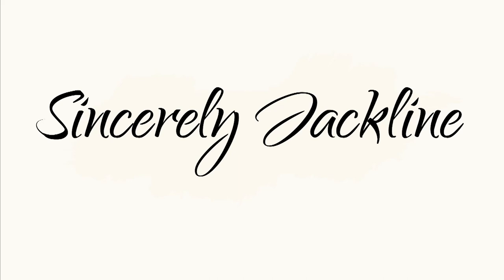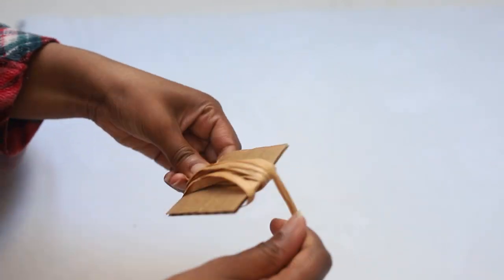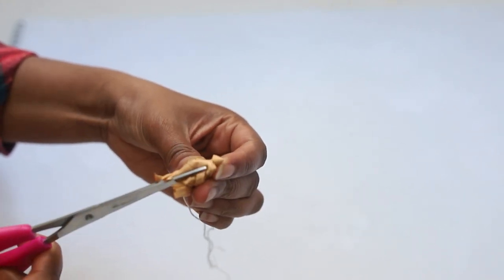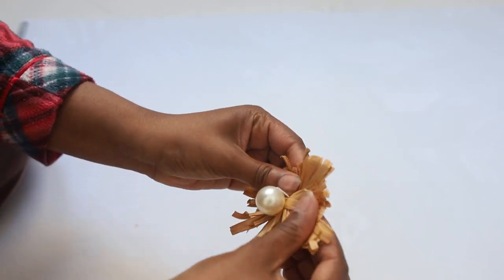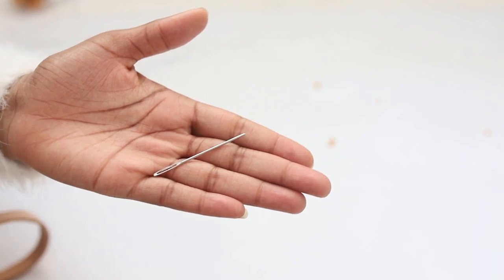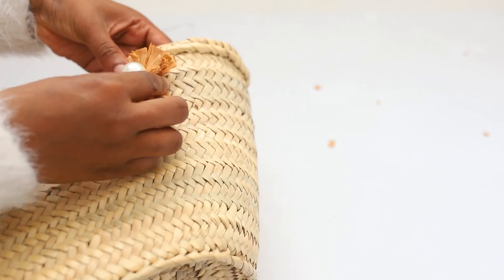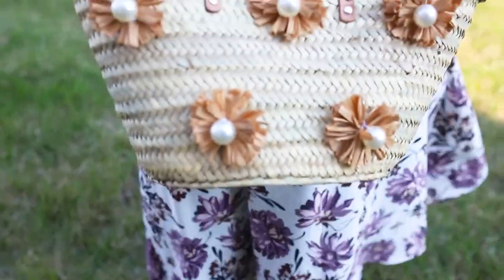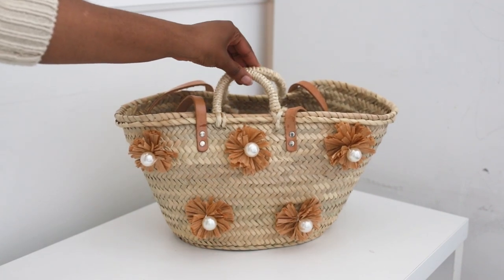DIY Straw Bag | Dollar Store DIYs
Love fashion DIYs so hope you like my first fashion DIY. This DIY straw bag.

Music info